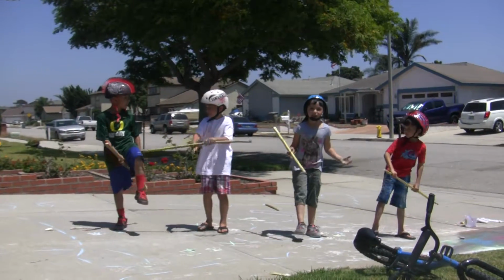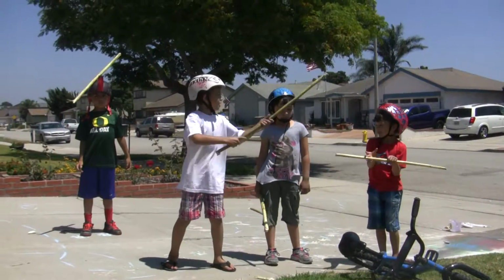Ethan993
Kids playing